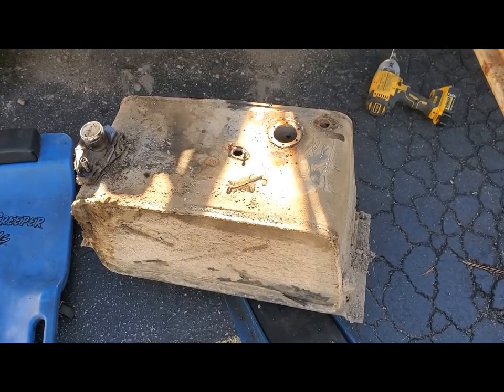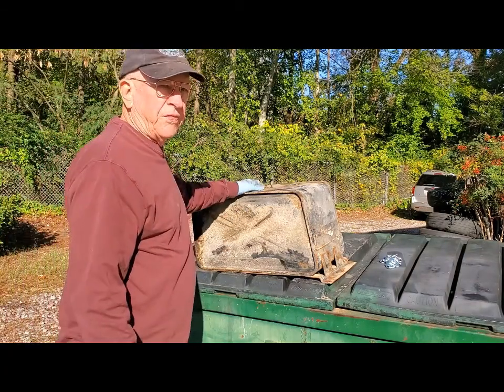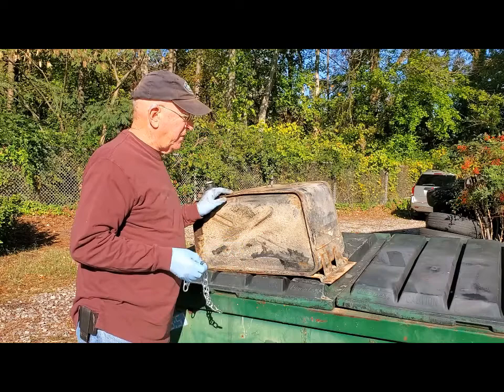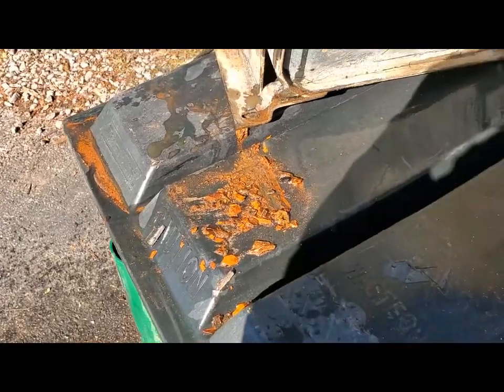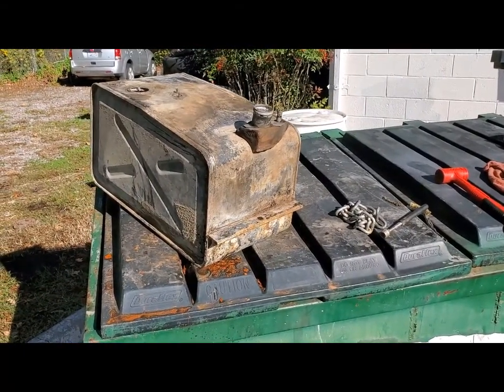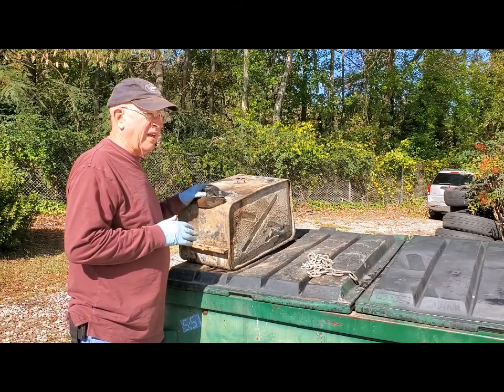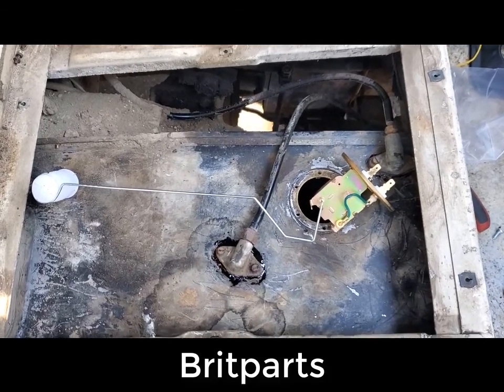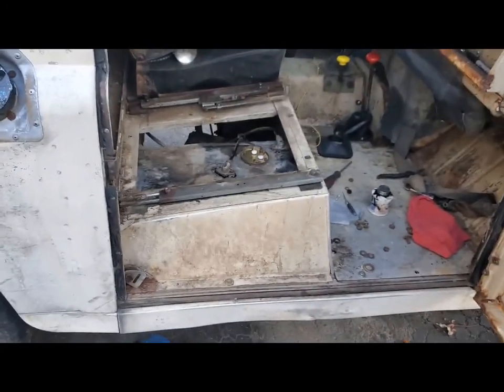Land Rover Gas tank renovation pt 2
The second part of getting the fuel storage and delivery working on the 71 Land Rover Series 2A.